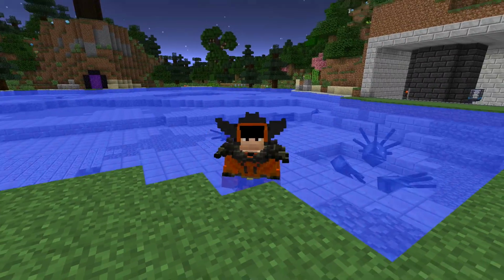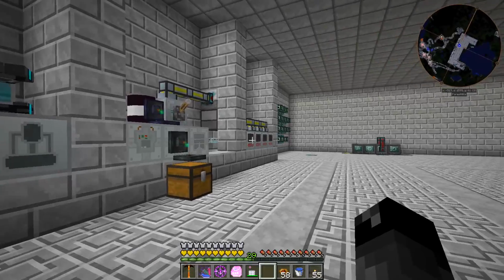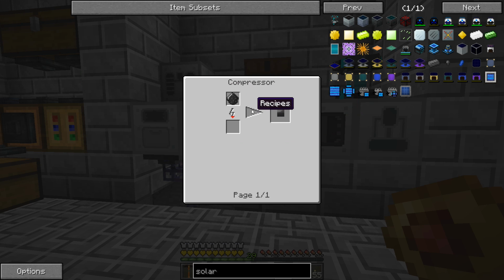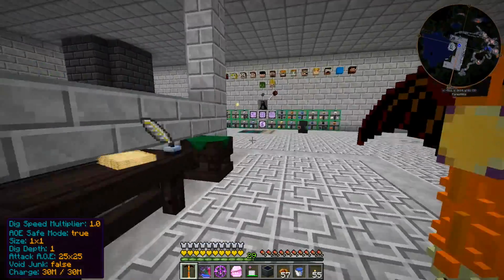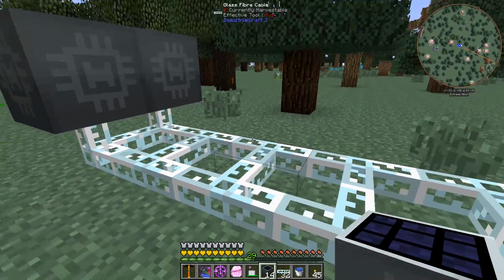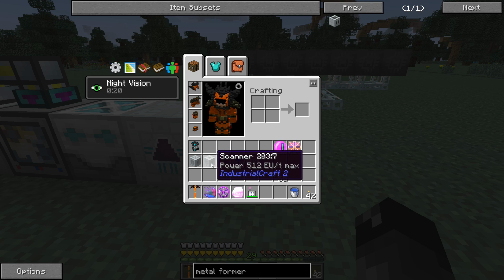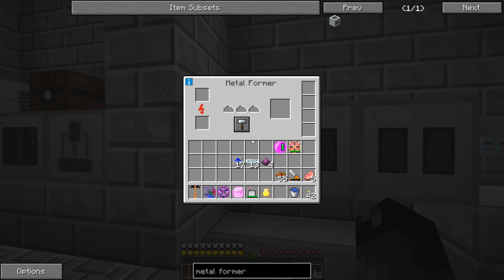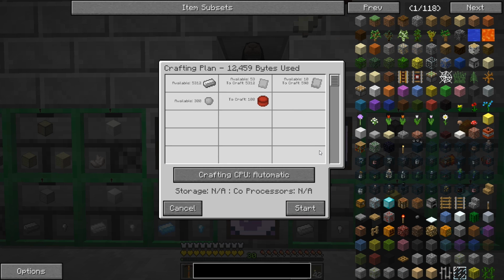Minecraft Mods FTB Infinity Evolved - SOLAR FARM [E60] (Modded Expert Mode)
Want more FTB Infinity Evolved Expert Mode? Thumbs Up! ♥

It's time to tackle some auto crafting aspects of our base. A few things I've been wanting to autocraft are not an option with our current setup. Let's move our Mass Fabricator and other non-essential EU using items to the quarry world and setup some solar panels for them. This will free up space so we can set more machines up for auto-crafting!

► MODPACK INFORMATION
FTB Infinity Evolved v2.3.5
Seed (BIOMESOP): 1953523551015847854